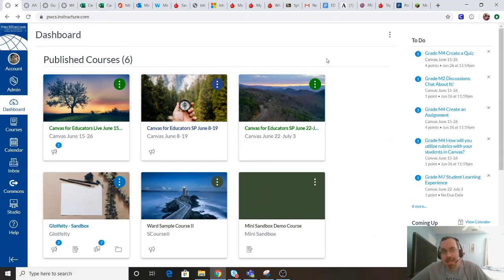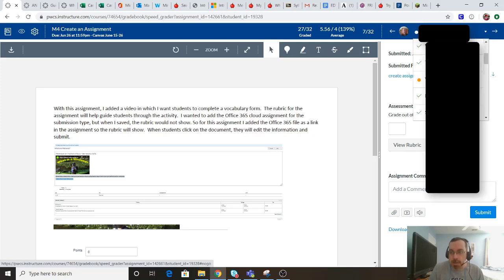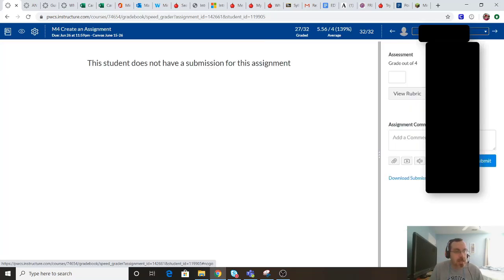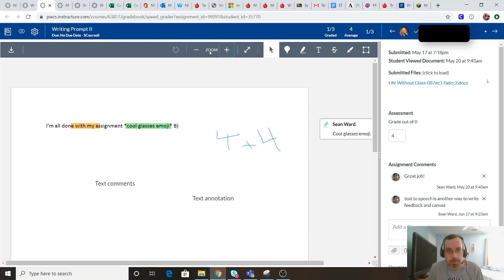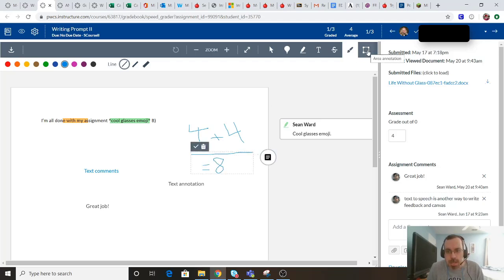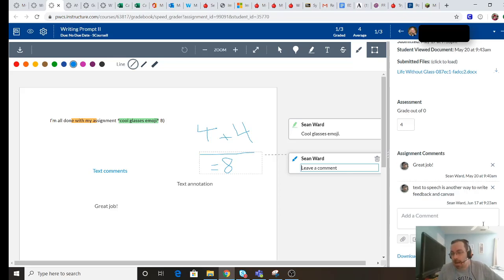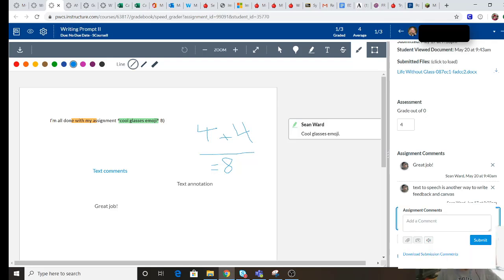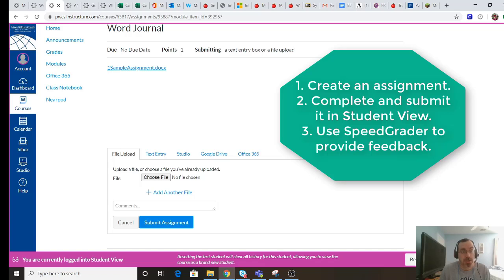Day 26: Speedgrader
Presenter: Sean Ward, ITC at Antietam Elementary School. This is Sean’s 12th year in education. You can connect with Sean on Twitter @mrwardtechie.